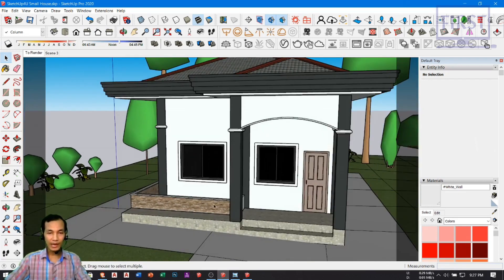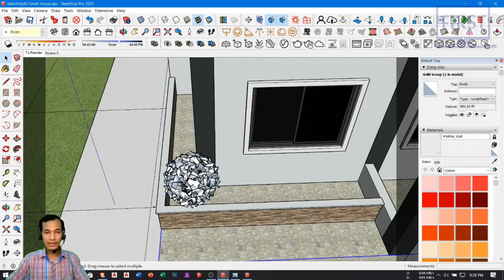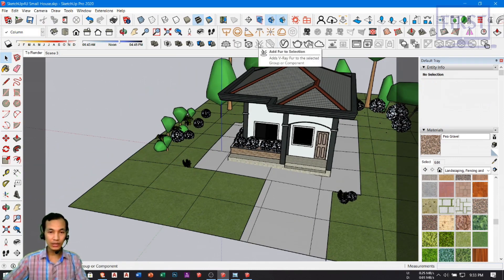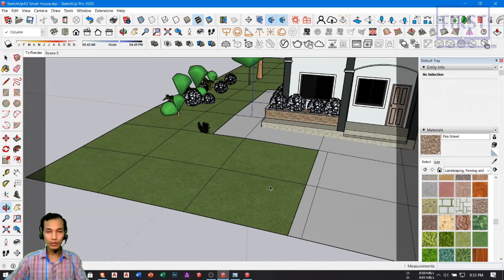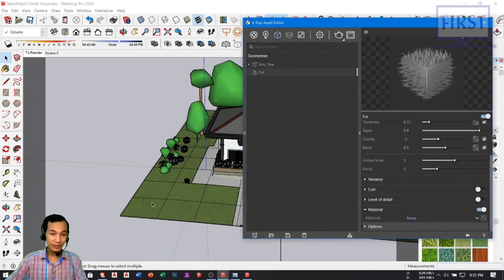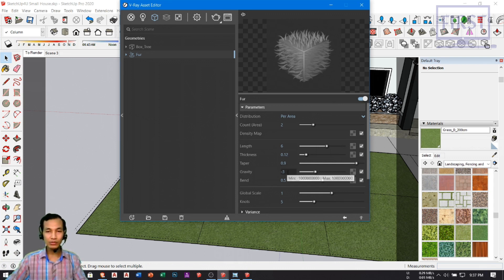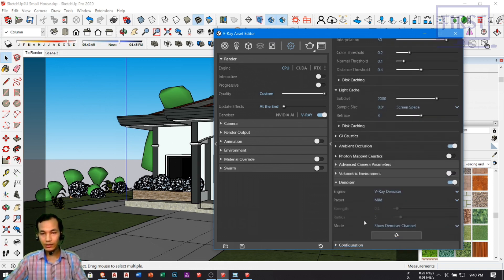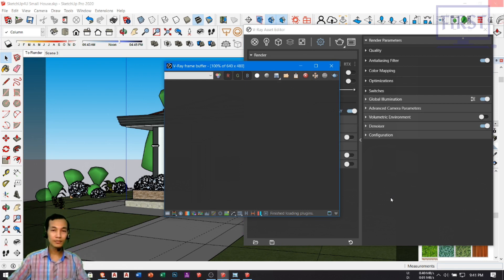SketchUp + V-Ray အခြေခံသင်ခန်းစာ (Part-15)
SketchUp + V-Ray ပညာဒါန သင်ခန်းစာများ

2020 ကတည်းက Facebook ပေါ်မှာ Live sharing နဲ့ မျှဝေထားတဲ့ video တွေကို YouTube ပေါ်မှာ ပြန်လည်မျှဝေထားခြင်းဖြစ်ပါတယ်ခင်ဗျာ။ Video တွေနဲ့ပက်သက်ပြီး အသံပိုင်းဆိုင်ရာအဆင်မပြေတာများရှိခဲ့ရင် Volume up လုပ်ပြီး လေ့လာပေးစေချင်ပါတယ်ခင်ဗျ။ Rendering ပိုင်းရောက်တဲ့အခါ V-Ray Next 5.2 နဲ့သင်ထားတဲ့ Course ရှိပါတယ်။ အောက်ပါ Link မှ လေ့လာပေးပါခင်ဗျ။

ခွင့်ပြုချက်မရှိဘဲ အခကြေးငွေဖြင့် တဆင့်ပြန်လည်မျှဝေခြင်း၊ ရောင်းချခြင်းများမပြုလုပ်ကြဖို့ မေတ္တာရပ်ခံအပ်ပါတယ်။

Online Class/In Class များနှင့်ပက်သက်ပြီးသိရှိလိုပါက အောက်ပါ Page များသို့ဆက်သွယ်စုံစမ်းနိုင်ပါတယ်။

FIRST-Computer Training Center
No.205, 1st Floor, 40th Street (Middle), Kyauktada Tsp; Yangon.